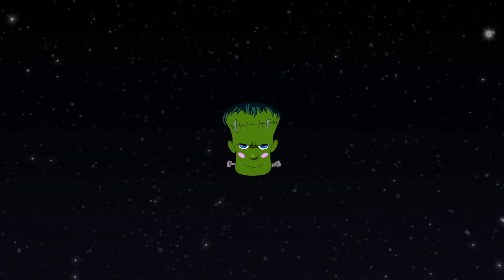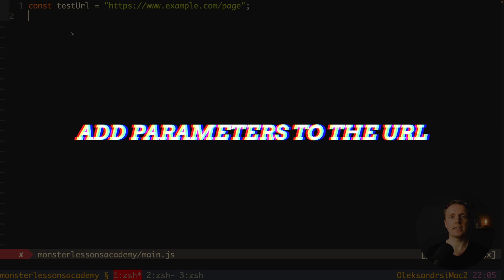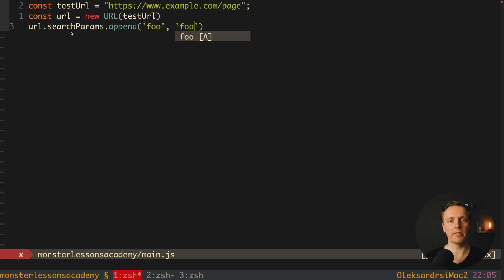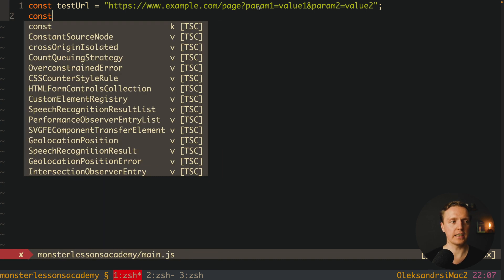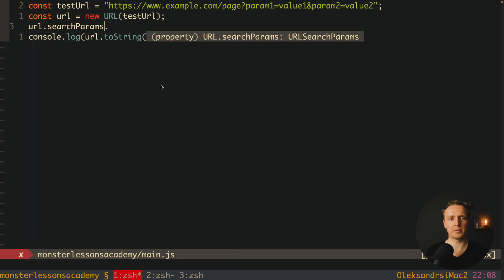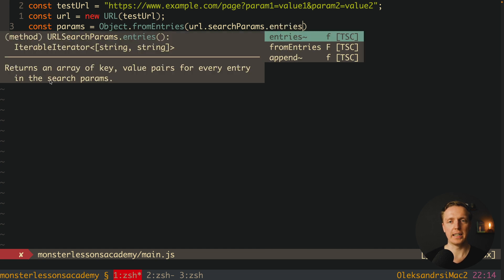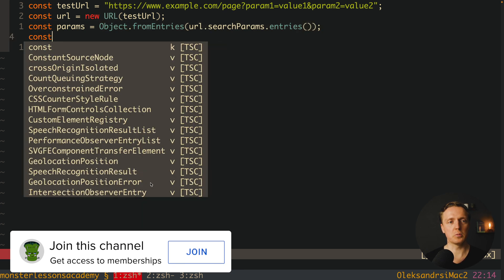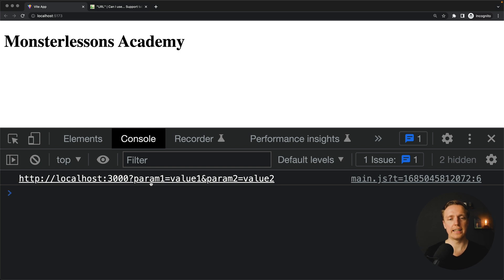Url Parameters in Javascript - Managing Without Any Libraries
Learn how to work with url parameters in Javascript effectively without any additional libraries. We will implement typical usages like appending, removing, parsing and stringifying query params.

🕒 TIMESTAMPS
0:00 Introduction
0:48 Add query params to URL
1:49 Remove all query params
2:24 Remove single query param
2:53 Parsing query params
3:37 Stringify query params